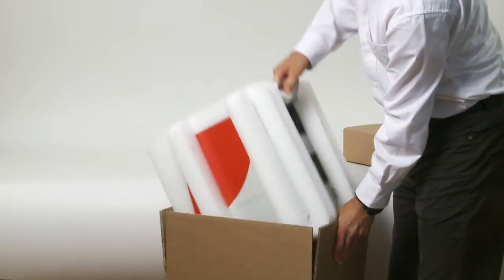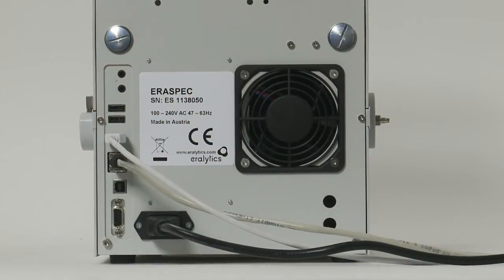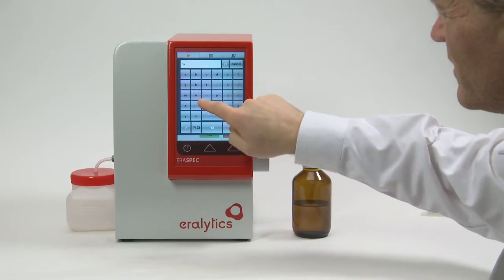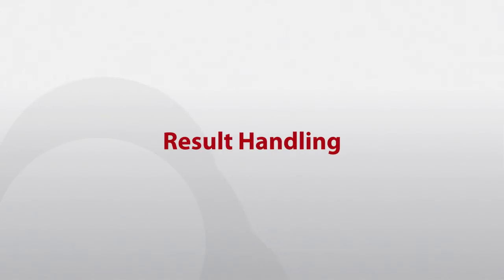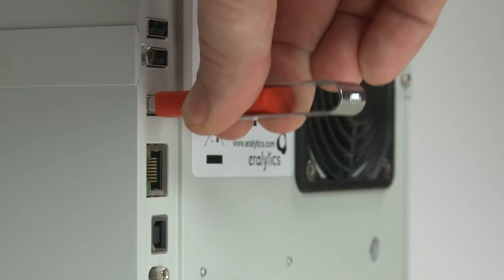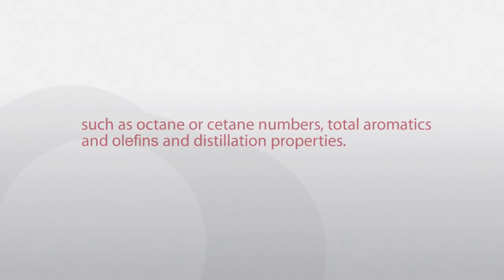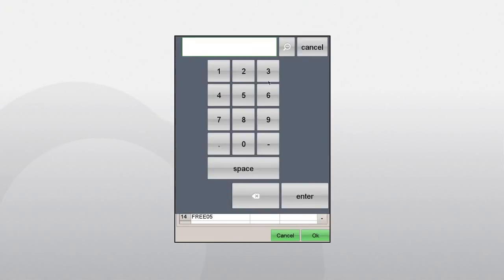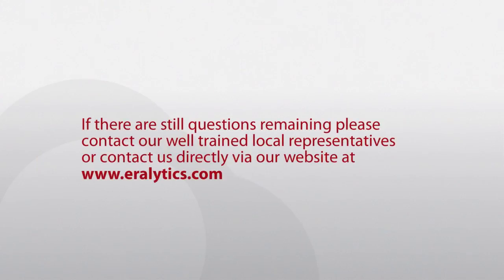Operation of ERASPEC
This video explains the operation of the portable FTIR fuel analyzer ERASPEC.